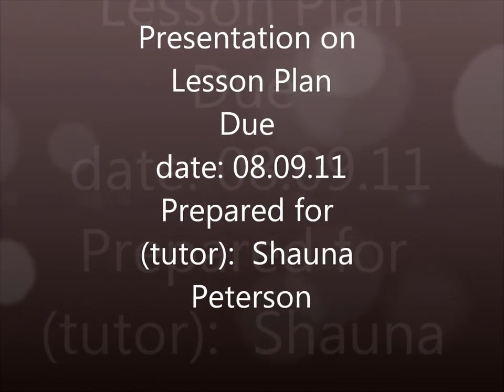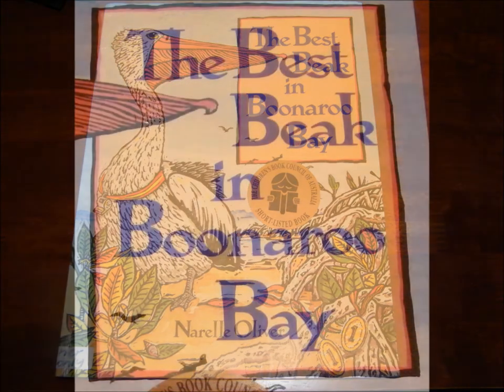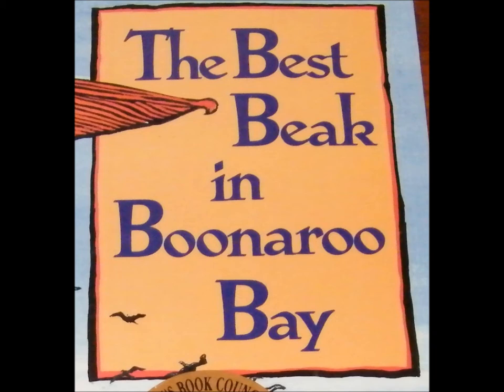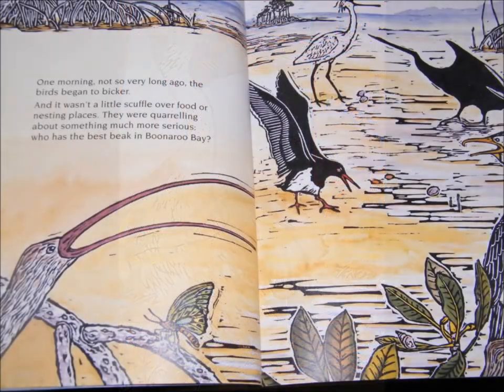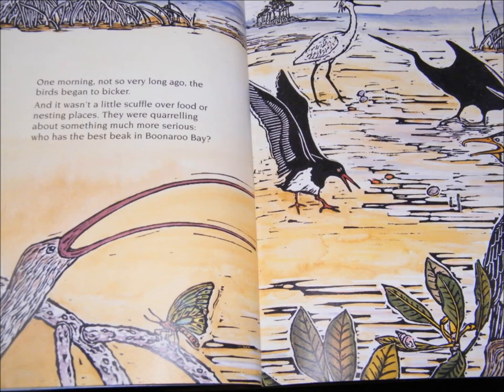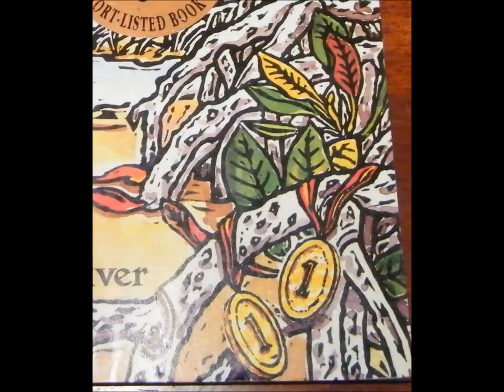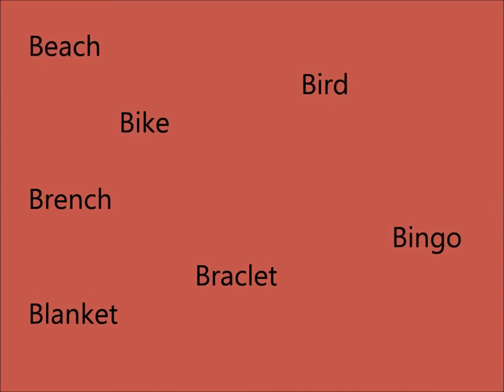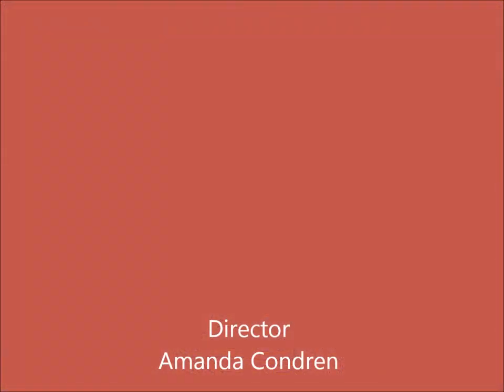Mulitmodel Project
The Best Beak in Boonaroo Bay